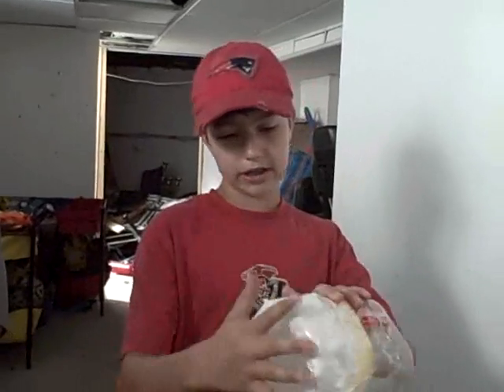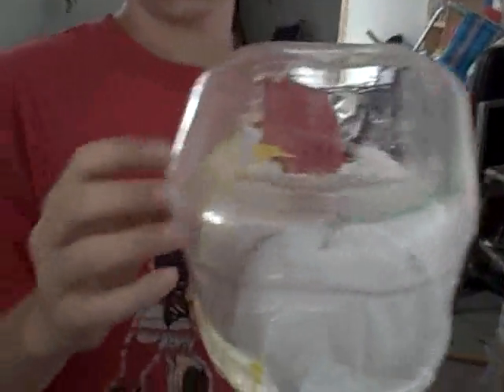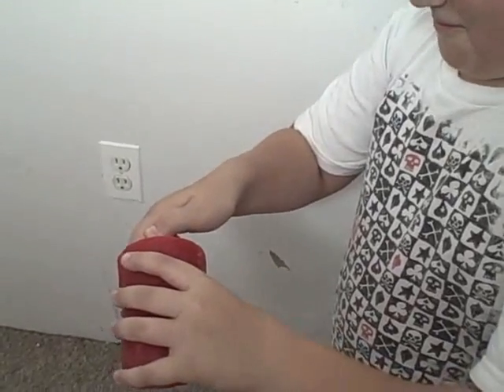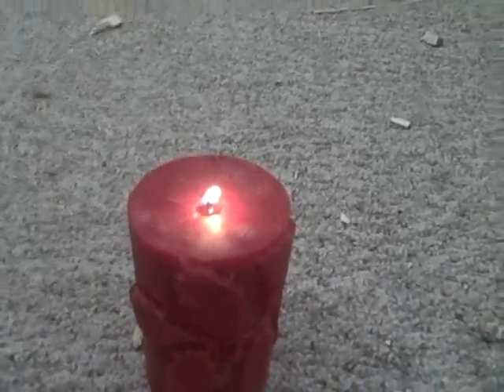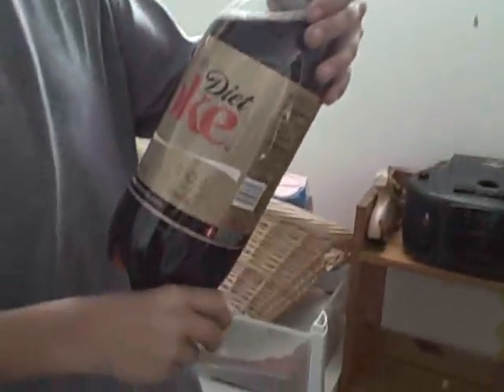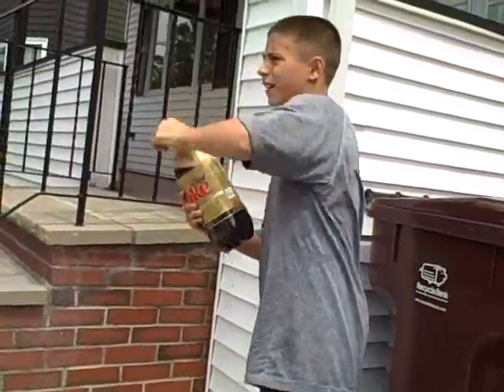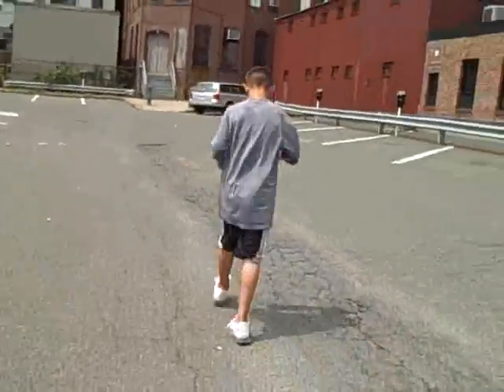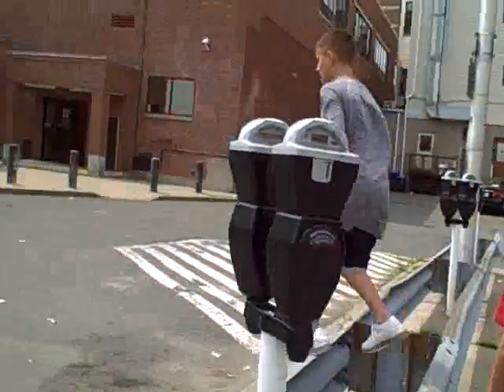How to Make Cool Stuff: Airzooka and Diet Coke and Mentos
How to make an airzooka and diet coke and mentos rocket/bomb.